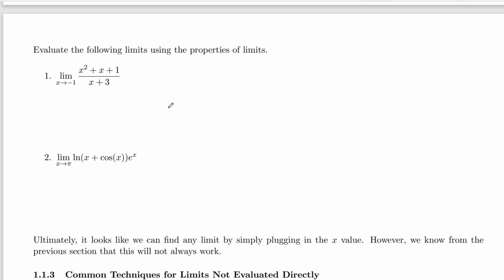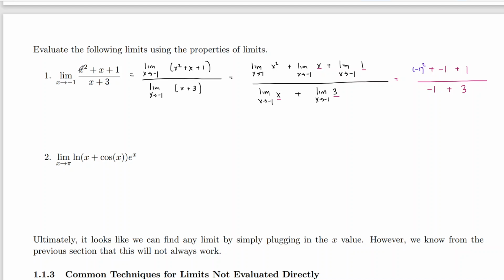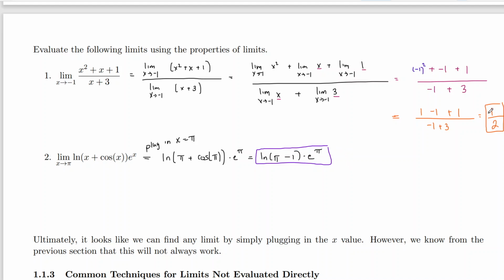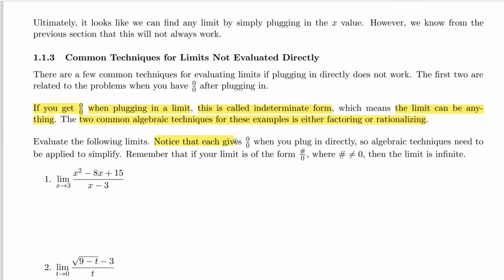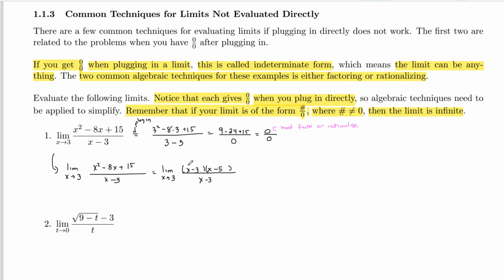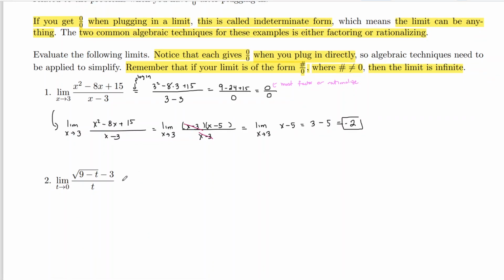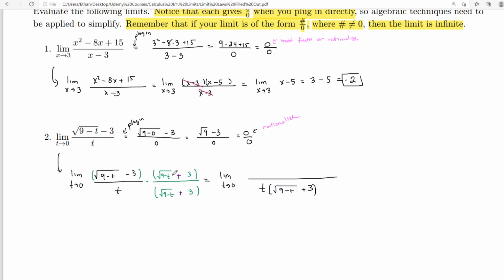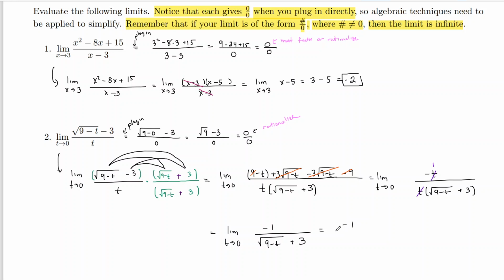2 Limit Laws Lecture Part 2